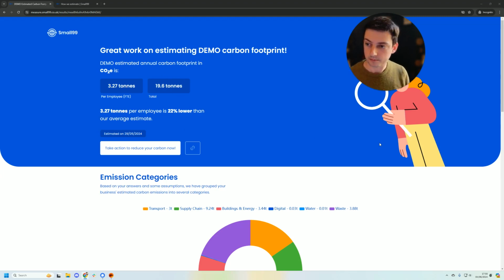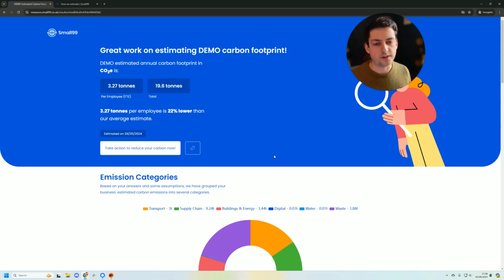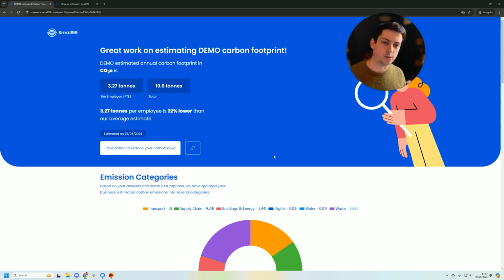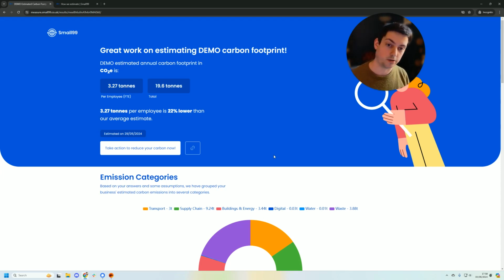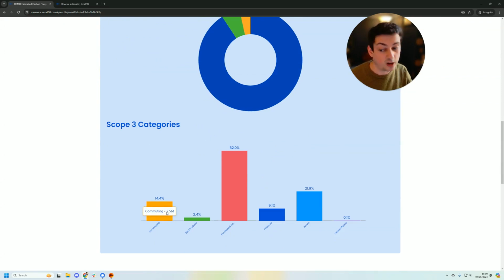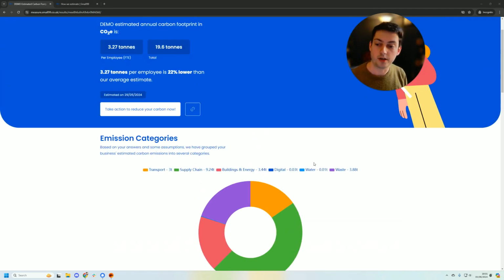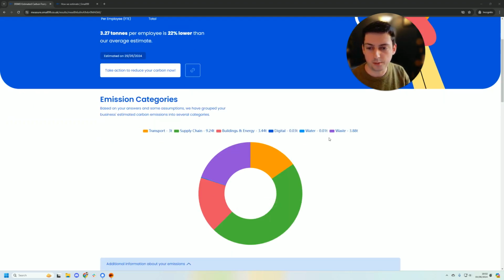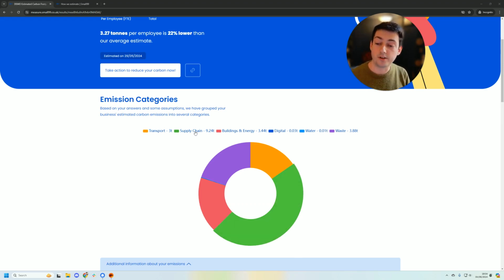Understanding Your Estimated Carbon Footprint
If you've used our Carbon Footprint Estimator, you may have some questions about how we got these figures. In this video, I answer some common questions we get asked.

00:10 - What do your figures & results mean?
02:10 - How accurate are my results?
02:30 - How we estimate Energy or Transport usage based on your answers.
03:50 - Why didn't I get asked many questions about Working from Home?
05:08 - Why do I have commuting emissions when I work from home?
06:00 - Why do I have electricity emissions when I use renewable energy providers?
07:40 - Why are my digital emissions so low?
09:00 - What are the limitations of the tool?